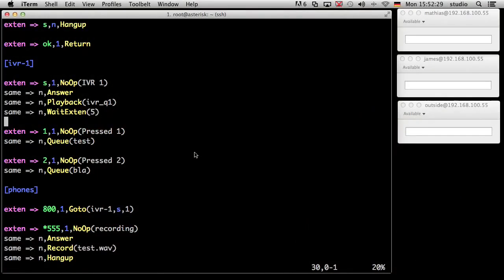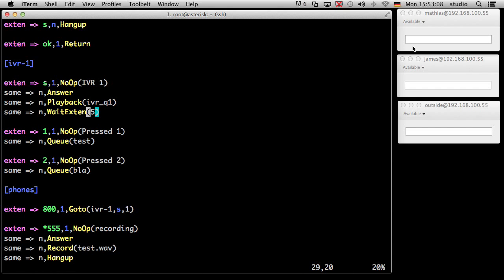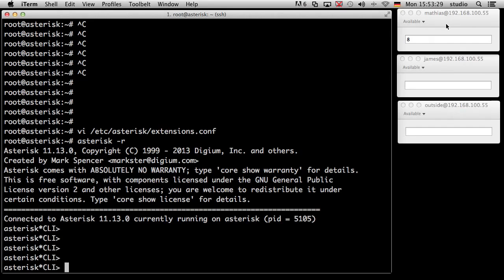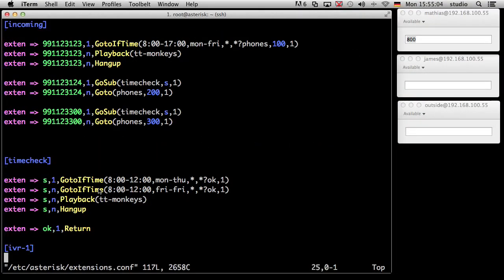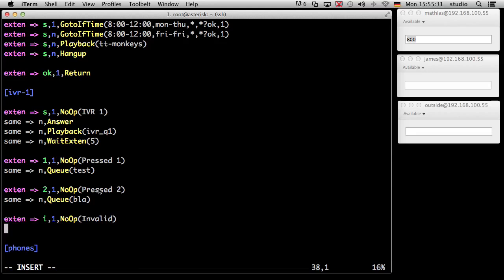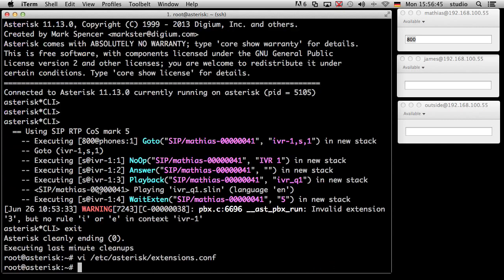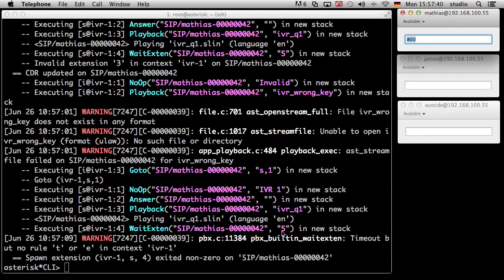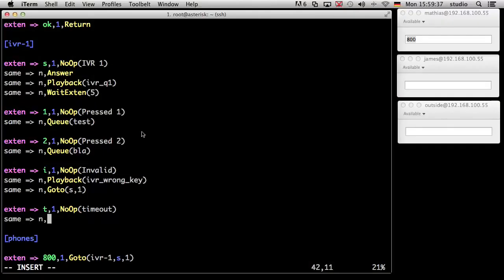Asterisk Tutorial 32 - Advanced Asterisk IVRs [english]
So the new studio is not quite finished, but it is operational meaning it is time to bring you the next tutorial in our Introducing Asterisk series.

That means it is now time to take a look at some more advanced Asterisk IVR menu configurations. Throughout the tutorial we will be covering what the i (invalid,) e (exception - not error as mentioned in the video) and t (timeout) functions are and how to use them when configuring your Asterisk IVRs.